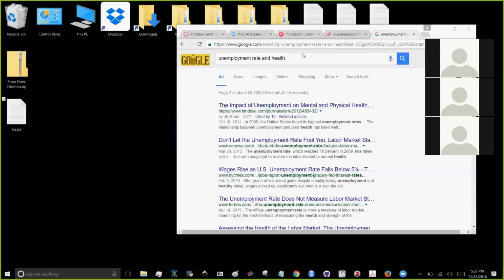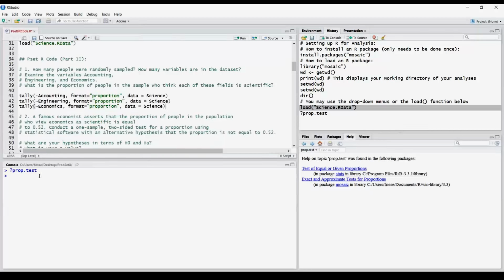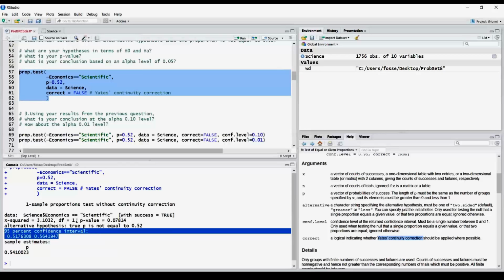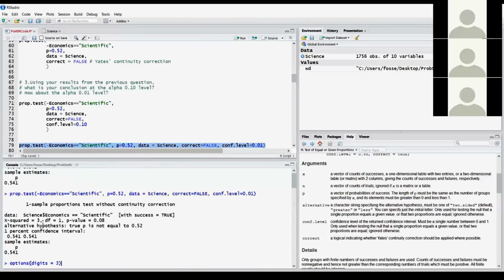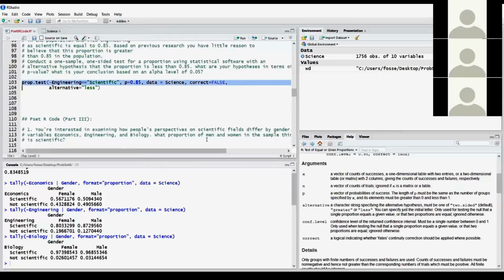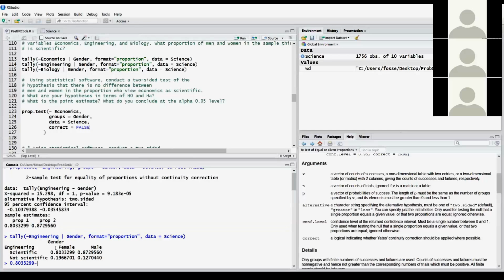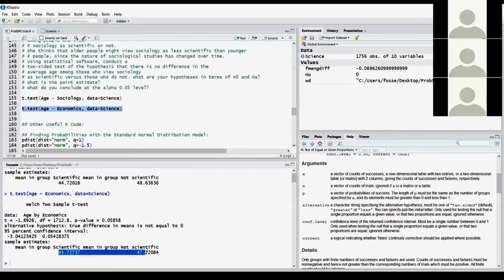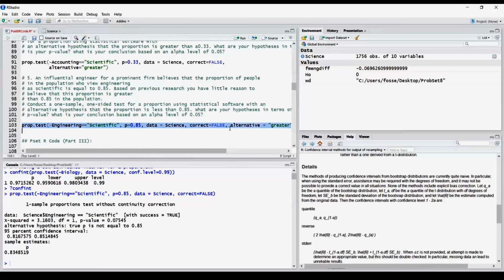Week 9: Tests for Proportions (R Code), Fall 2016